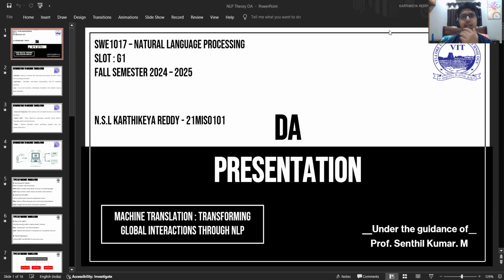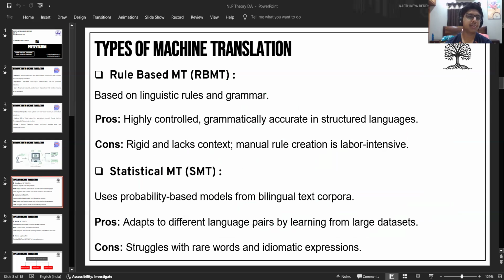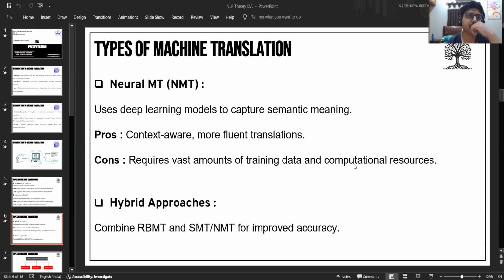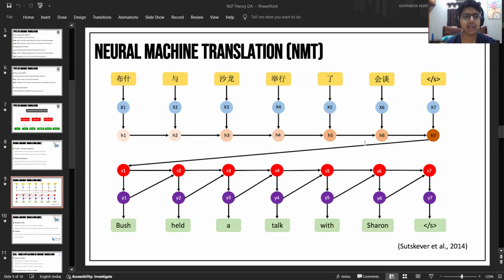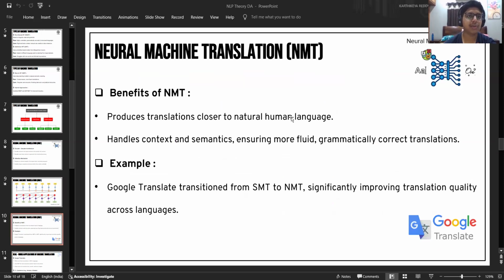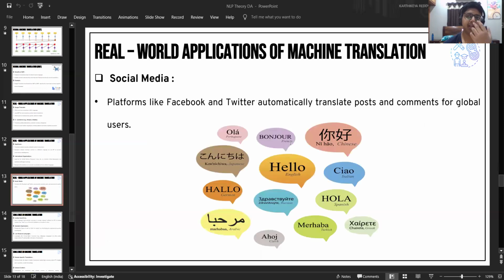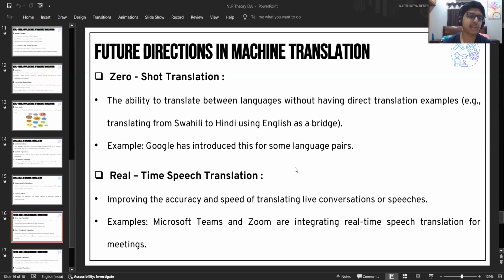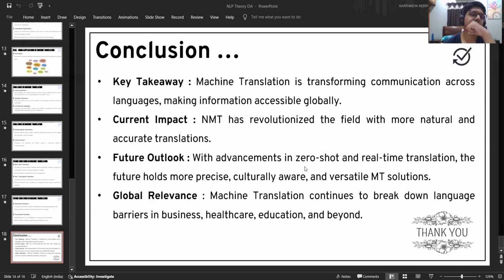NLP Theory DA || N.S.L Karthikeya Reddy || 21MIS0101